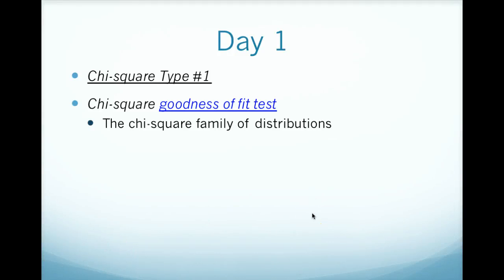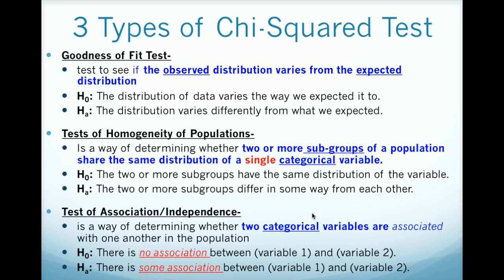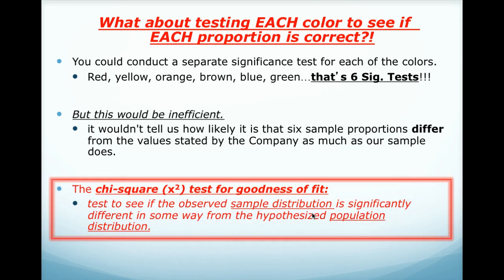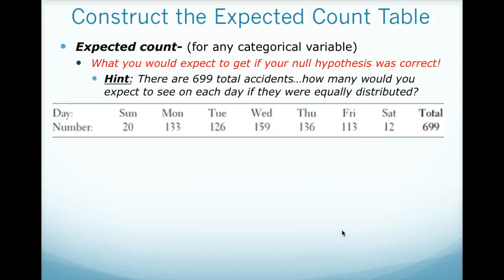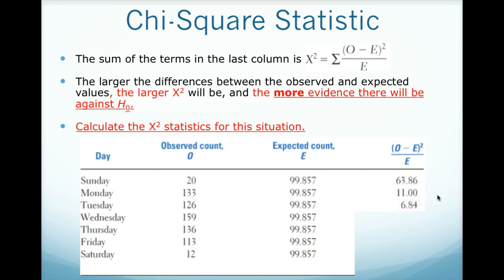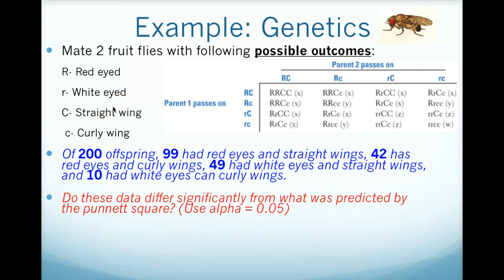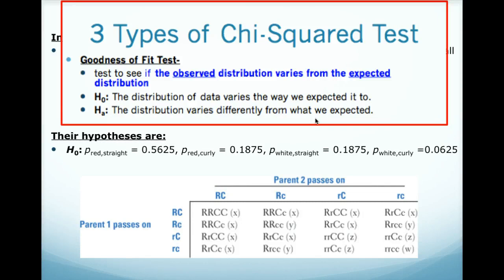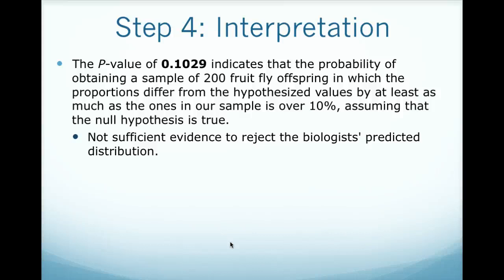Chi-Squared: Goodness of Fit Test Video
Chi-Squared: Goodness of Fit Test